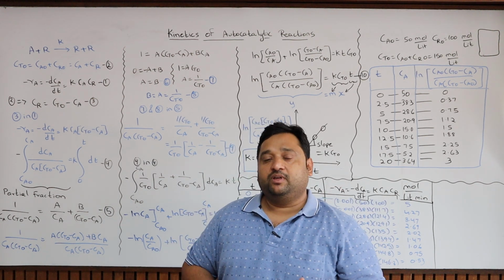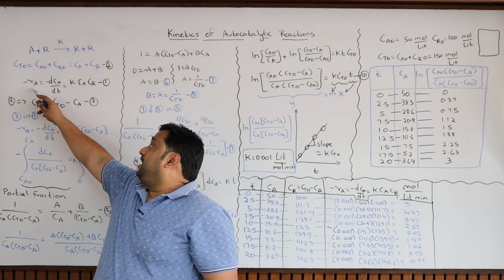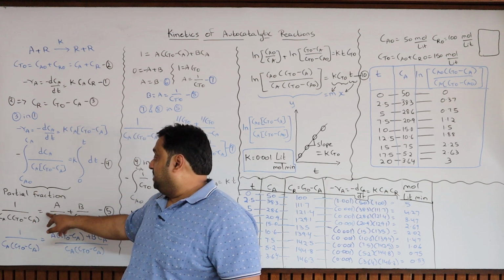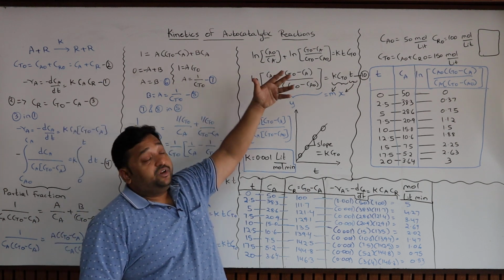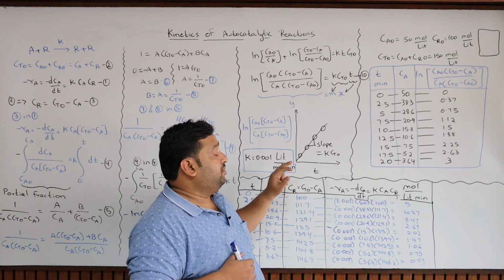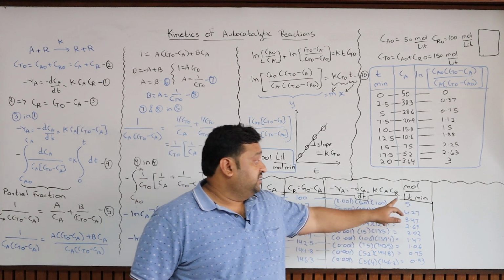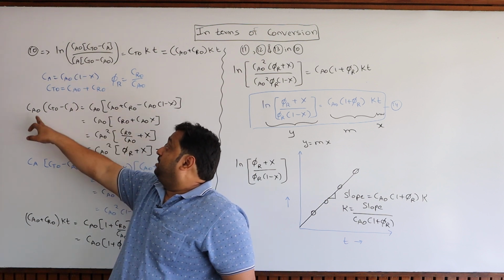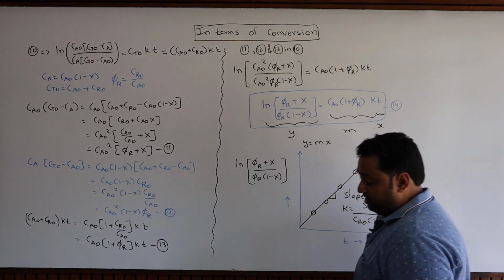CRE Lec 21: Kinetics of Autocatalytic Reactions